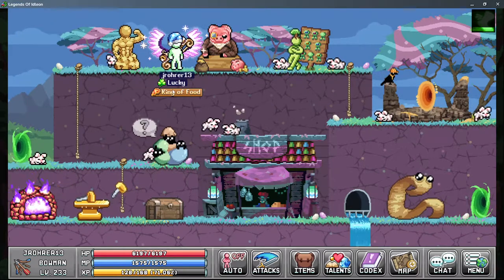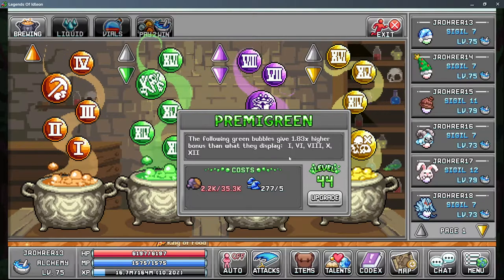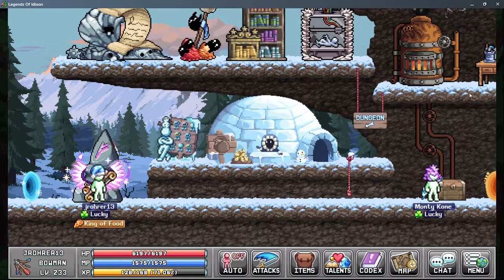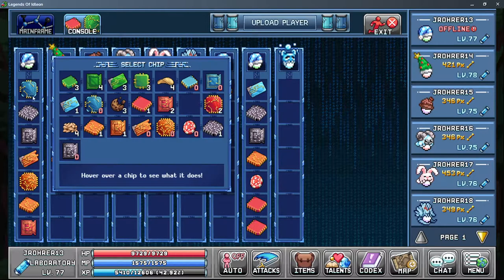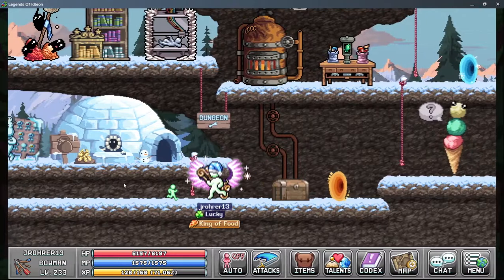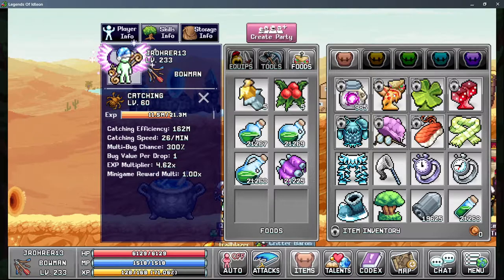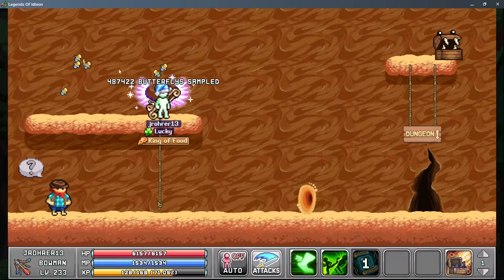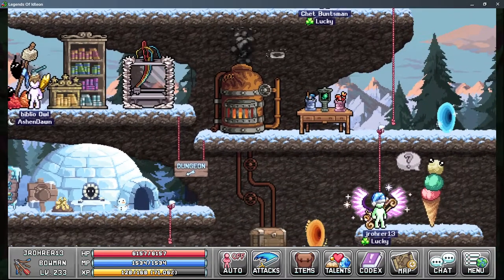Sampling Series: Catching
This is new sampling updated for w4. I tried to make it as quick as possible while showing how to check for optimal setups but like all things individual bonuses are account dependent. Also I think I forgot to even talk about Maestro hand bonus for efficiency, focus on getting that it is extremely strong.